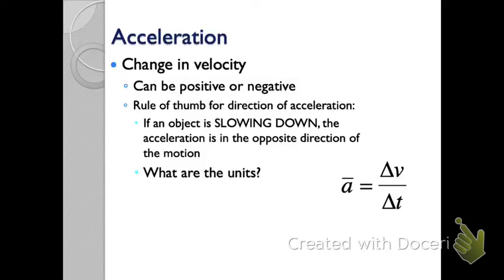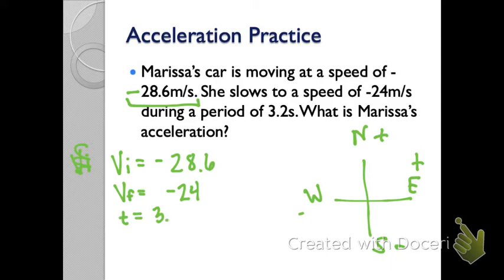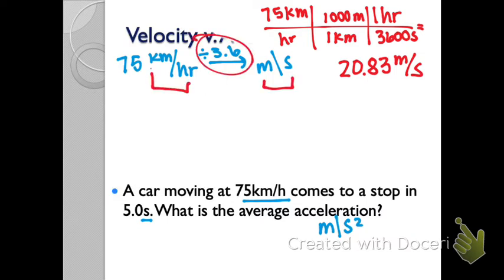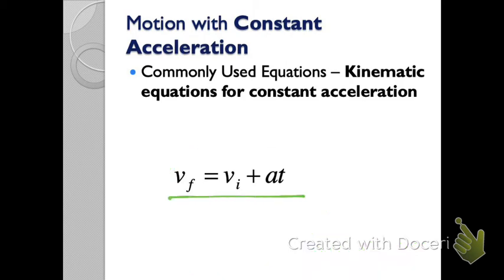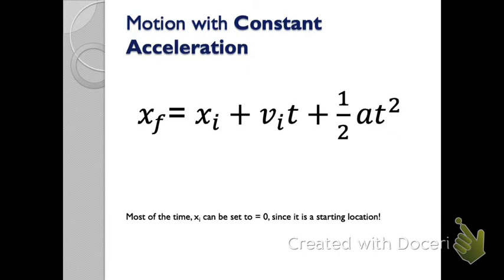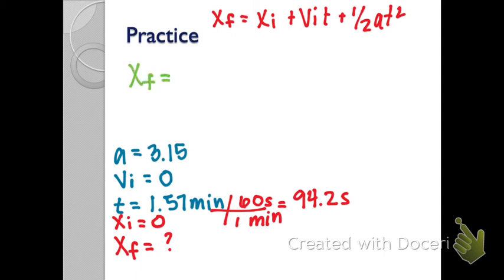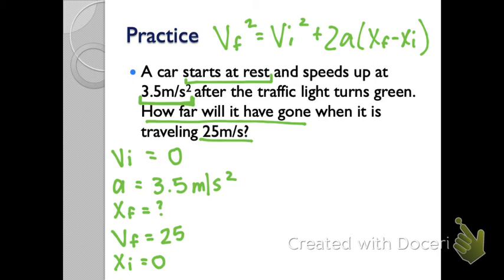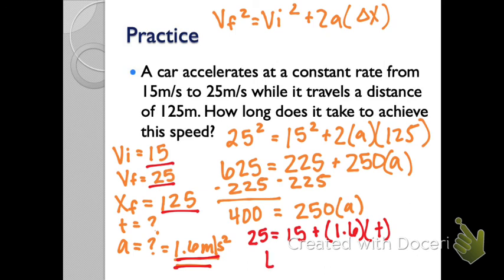Physics Kinematics Equations 9.21.22